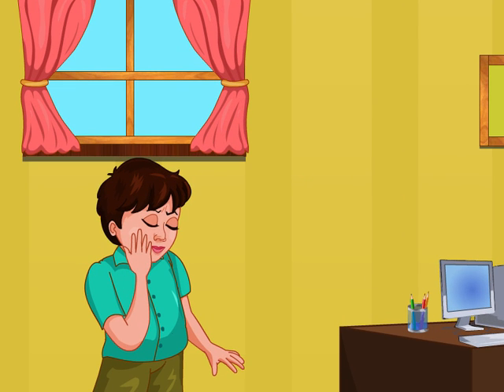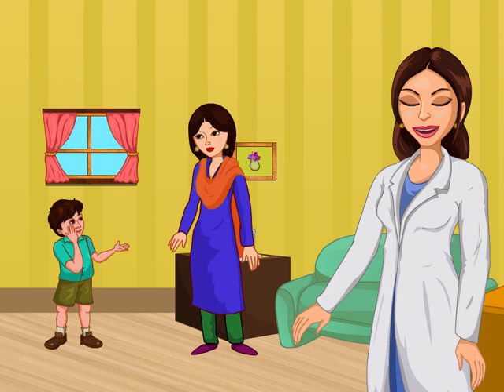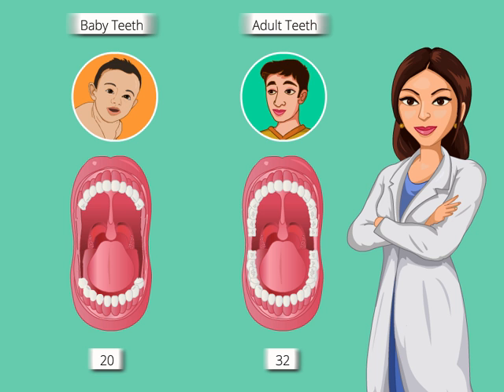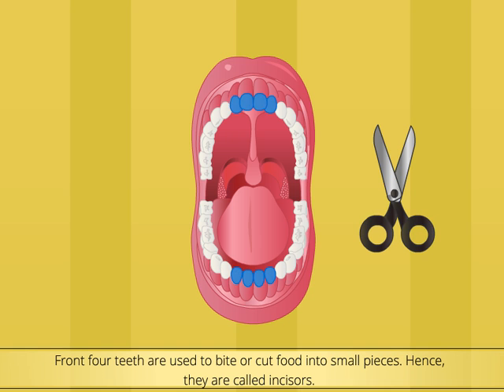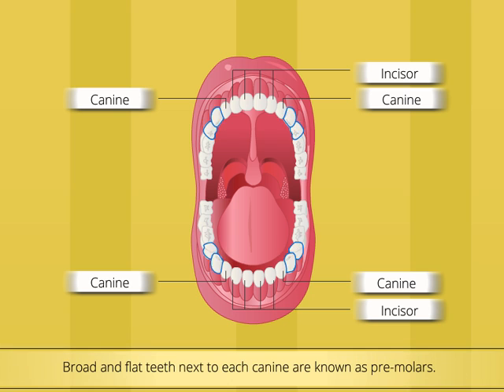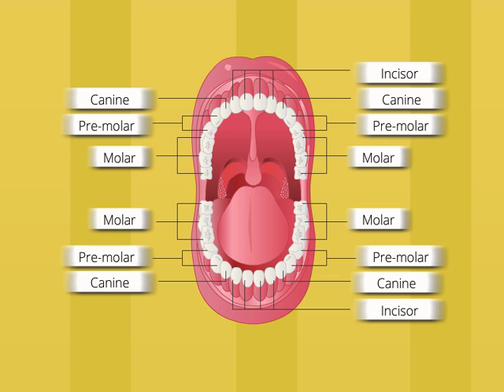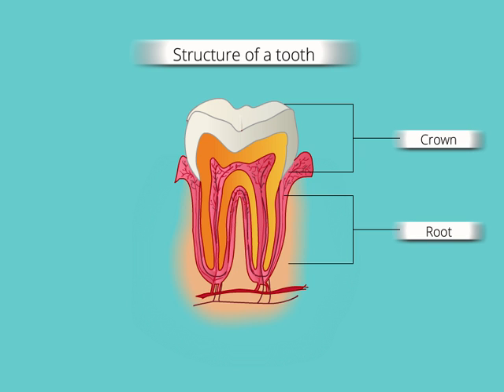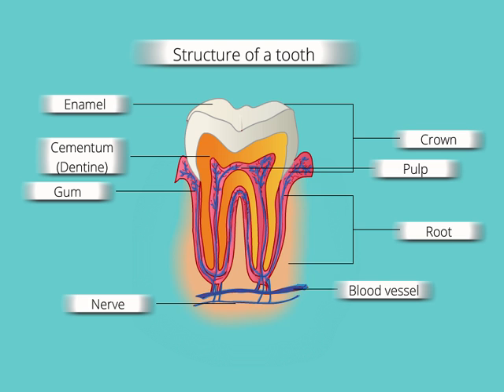Types of Teeth and Structure of a Tooth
Types of teeth include Incisors. Incisors are the eight teeth in the front and center of your mouth (four on top and four on bottom). Canines. Your four canines are the next type of teeth to develop. Premolars. Premolars, or bicuspids, are used for chewing and grinding food. Molars. Third molars.